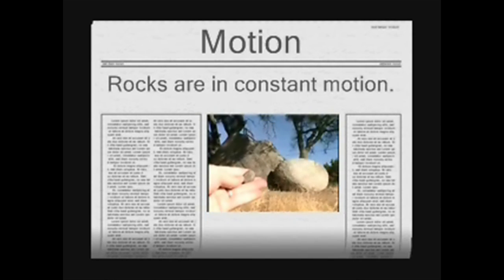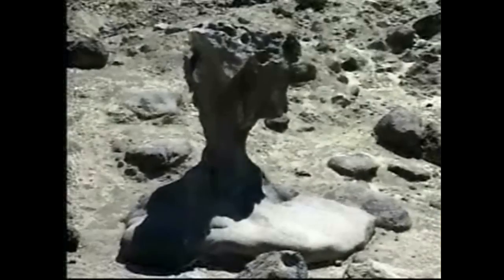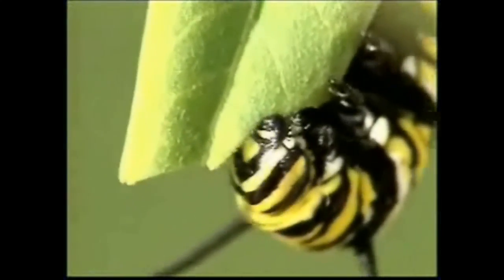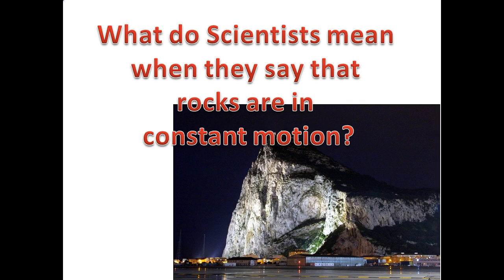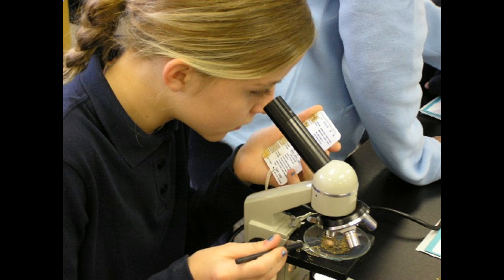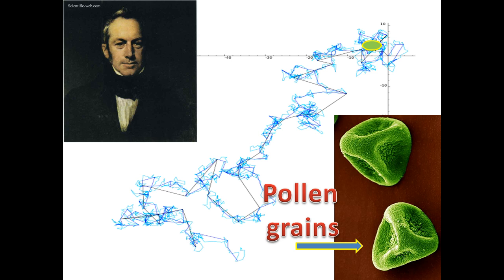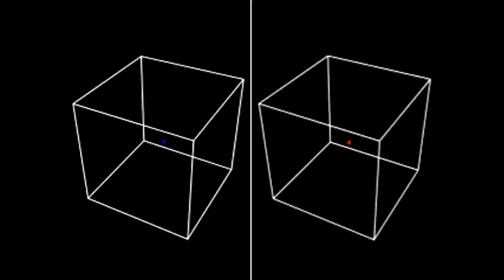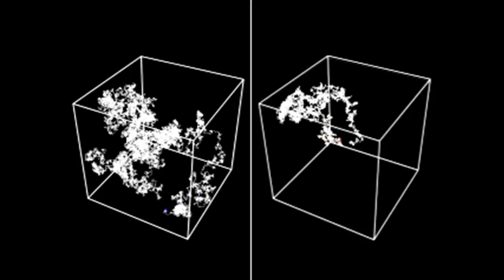Kinetic Theory of Matter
This video is a song describing the constant motion of atoms and molecules.  There is also a short history of how we discovered that atoms and molecules are in motion.